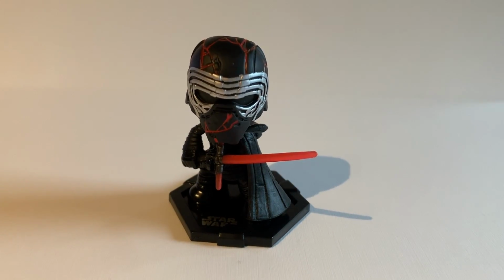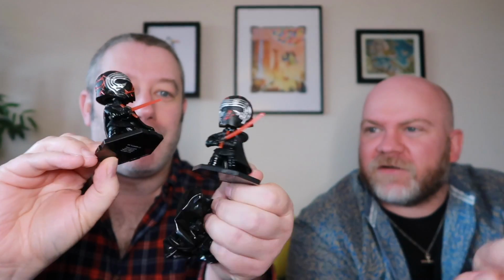Funko Star Wars: The Rise of Skywalker Mystery Mini Unboxing!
To celebrate the release of Star Wars: The Rise of Skywalker, we purchased some Funko Mystery Minis!  In this video we open six boxes!

The boxes were purchased from Forbidden Planet in London.